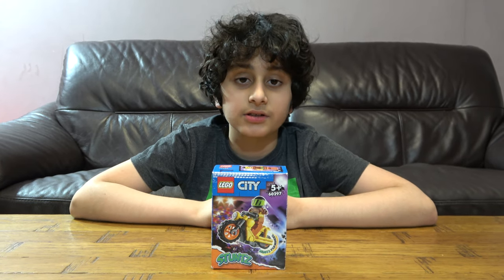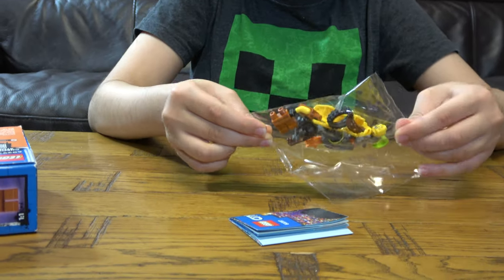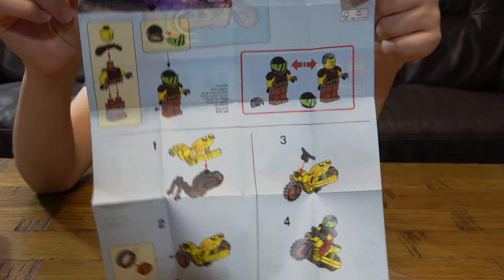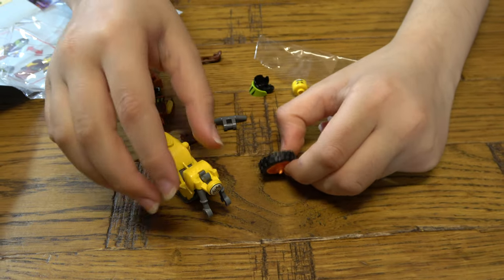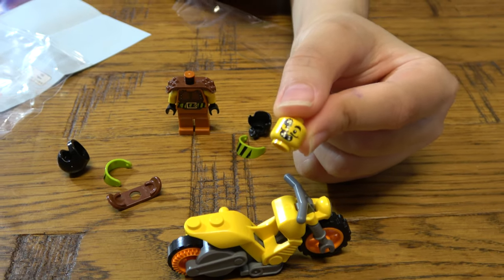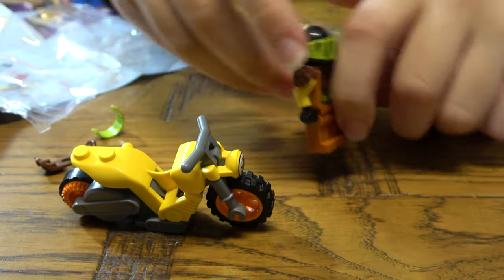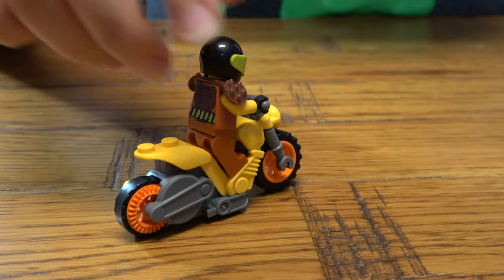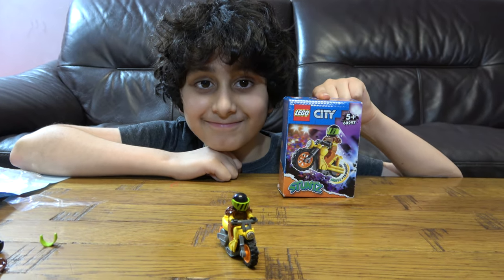Unboxing and Building a Lego City Stunz Flywheel Motorbike 60297 Set in 4K